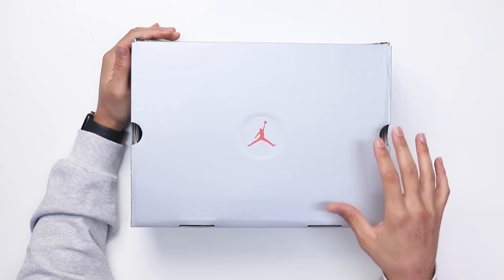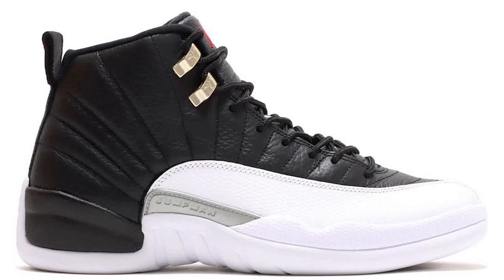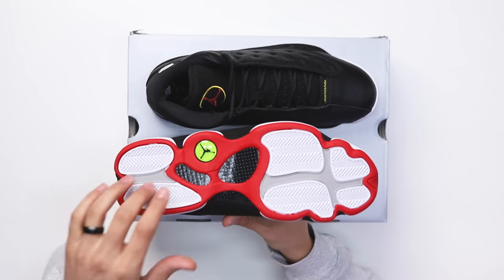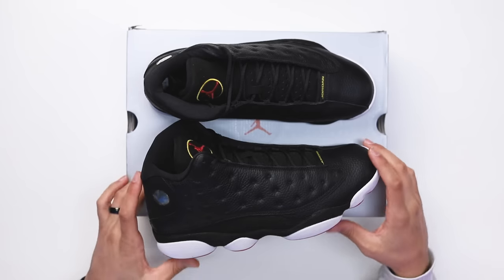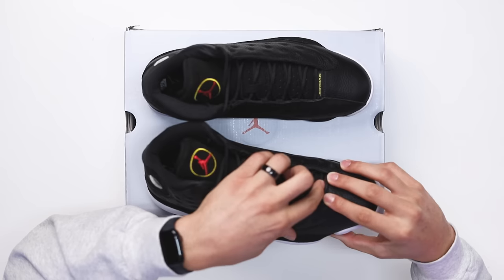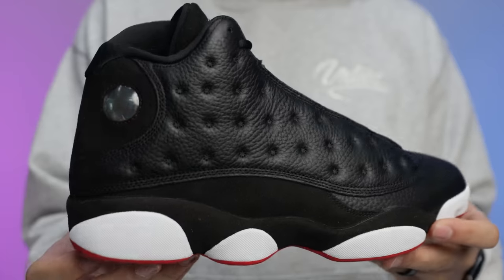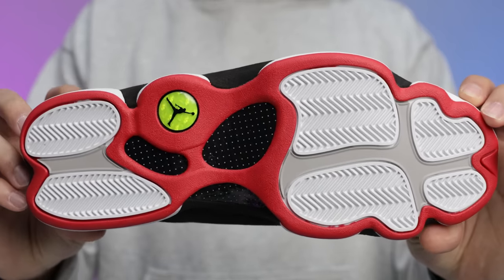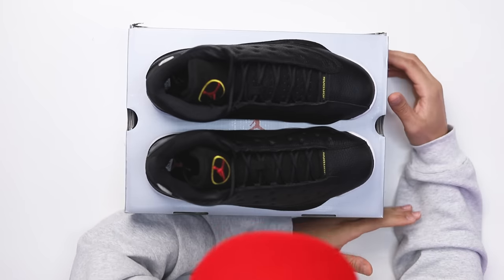Air Jordan 13 Playoff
Do People Like These Sneaker Anymore? Air Jordan 13 Playoff Review

Air Jordan 13 Playoffs 2023
Colorway: Black/True Red-White
Release Date: February 18, 2023
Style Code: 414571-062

The Air Jordan 13 “Playoffs”  is slated to return next year in celebration of its 25th anniversary, according to sources. Overall, Michael Jordan debuted the silhouette during the 1998 NBA All-Star Game and the 2023 variation will consist as only the second retro release. Shown below, the Air Jordan 13 Playoffs 2023 looks identical the the OG pair from 1998 with its Black, True Red, and White color scheme. Black tumbled leather with tonal suede overlays comprise its base while yellow and red accents throughout, followed by a white midsole and red rubber outsole round out the style.

Retailing for $210, look for the Air Jordan 13 “Playoffs” once more on February 18th, 2023 to coincide with the NBA All-Star festivities. For a complete guide including official photos, release dates, pricing and where to buy, visit: Air Jordan 13 Playoffs 2023.

One of the best colorways of the model, the Air Jordan 13 Playoffs released to the public in 1997 and was worn by Michael Jordan in 1998 during the NBA All Star game and Playoffs. Reason for the “Playoffs” nickname? Michael Jordan rocked them (a lot) during the 1998 NBA Playoffs, so he decided to dub them just that. Would you agree that this is a top 3 colorway of the Air Jordan 13?

via Kicks On Fire

🔥🔥🔥 SHOP 🔥🔥🔥